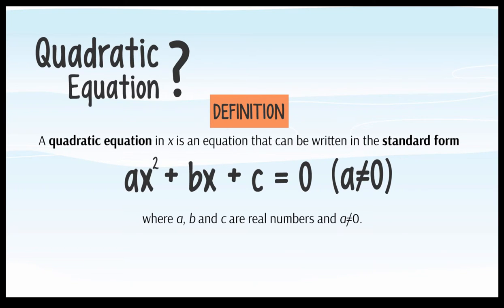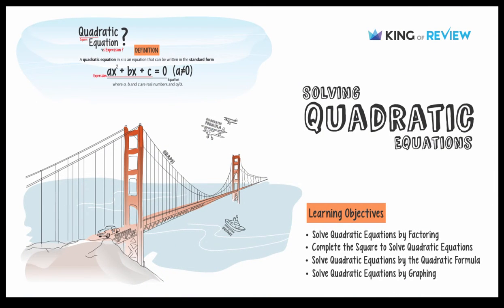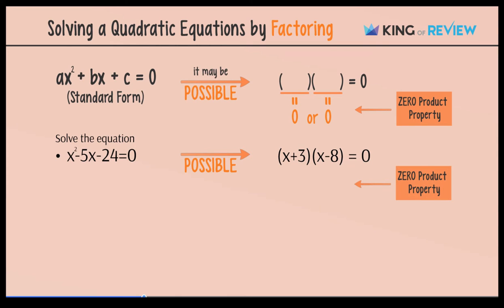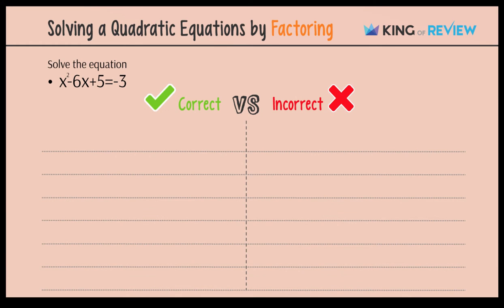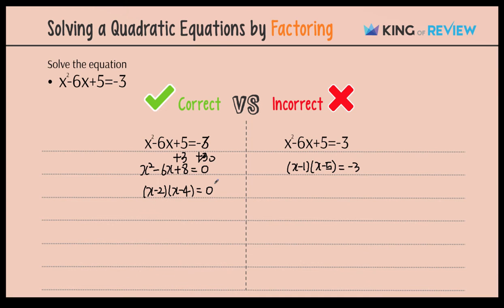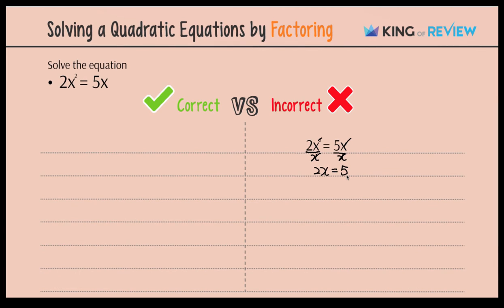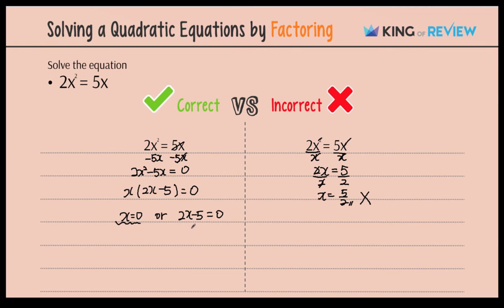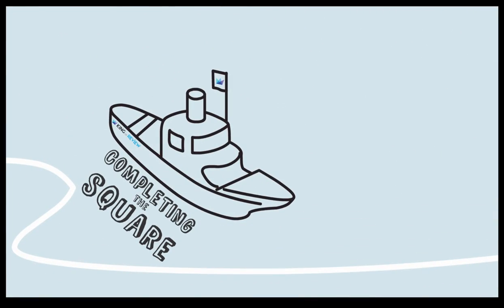[Algebra] 5.5 Solving quadratic equation by factoring (5. Quadratics)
This is lecture about Solving quadratic equation by factoring in Algebra (Common Core)
If you want to see more then